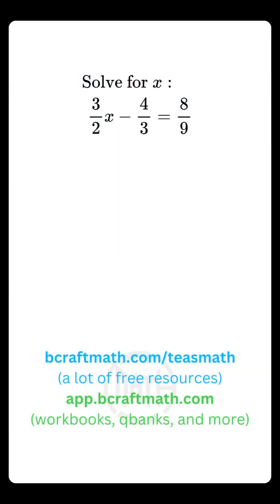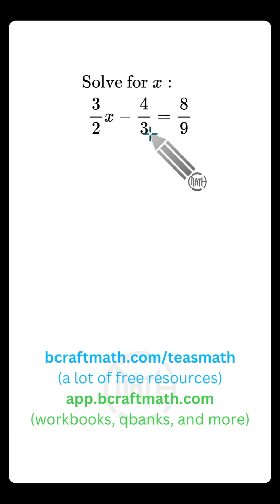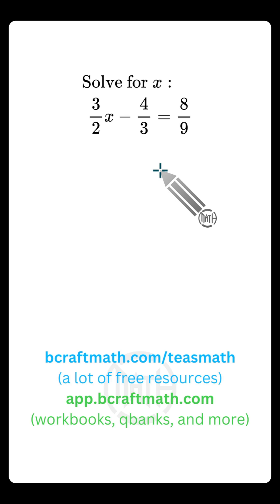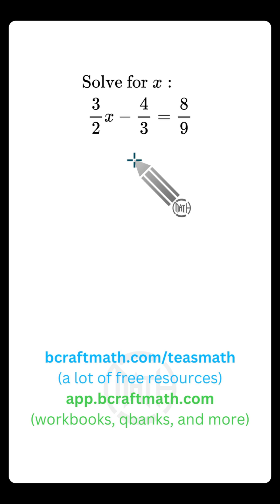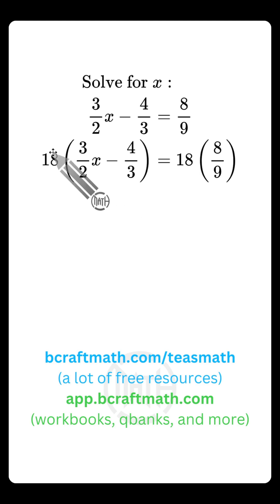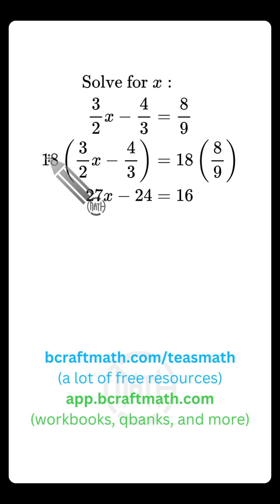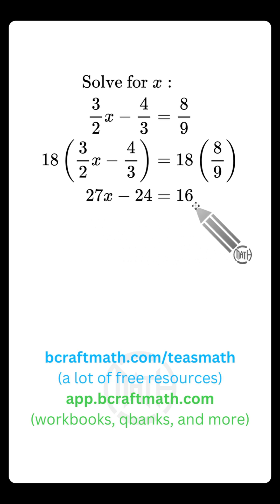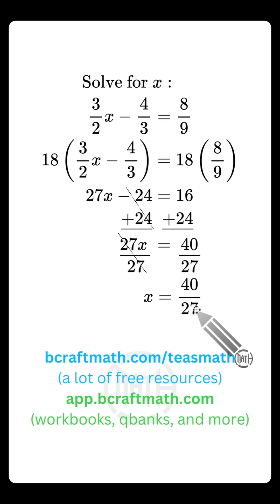How to solve equations with fractions... get rid of the fractions!